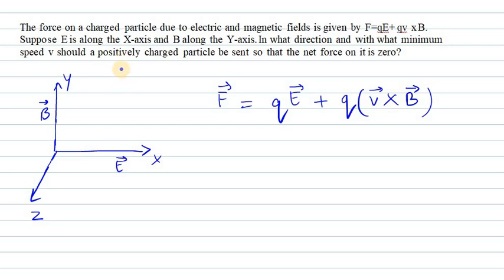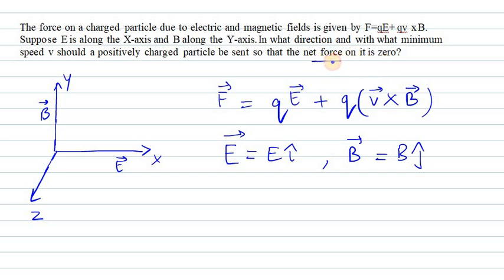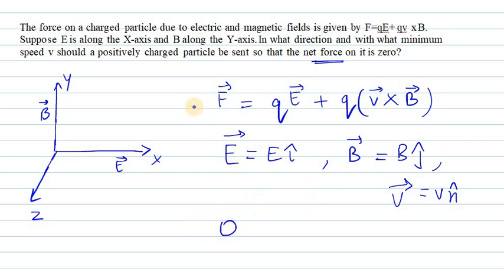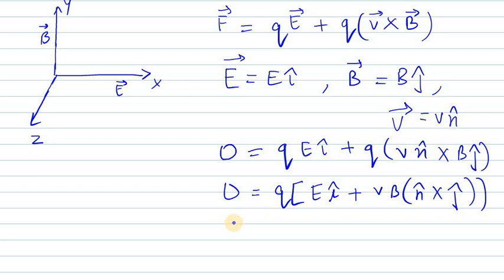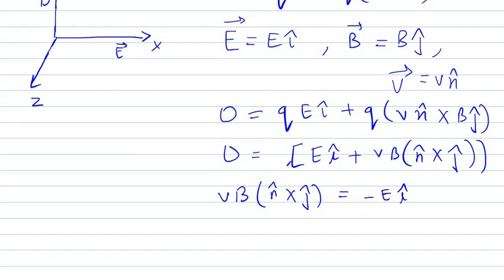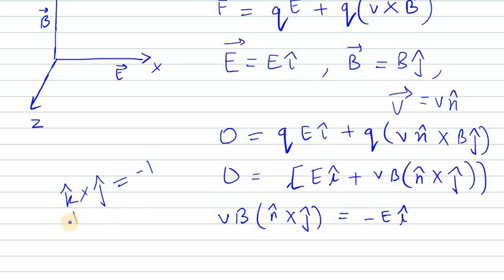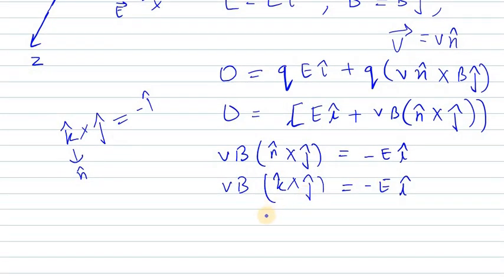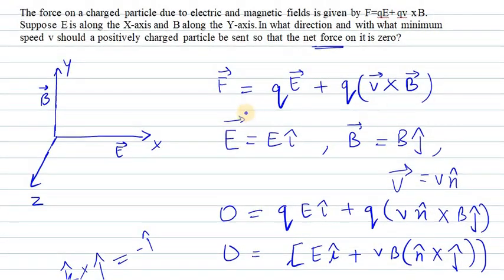HC VERMA Solutions Physics and Mathematics Ch 2 Q18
The force on a charged particle due to electric and magnetic fields is given by F=qE+ qv x B.  Suppose E is along the X-axis and B along the Y-axis. In what direction and with what minimum  speed v should a positively charged particle be sent so that the net force on it is zero?